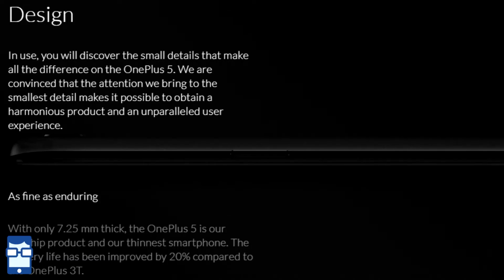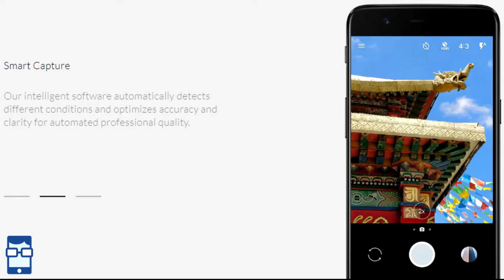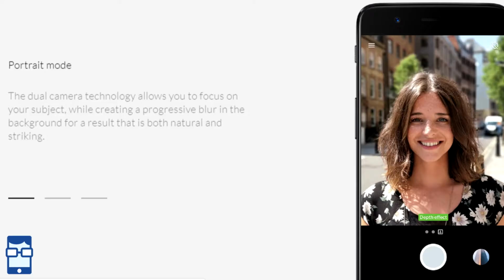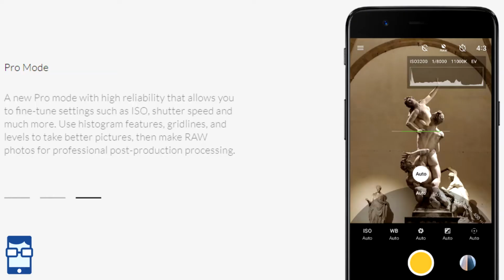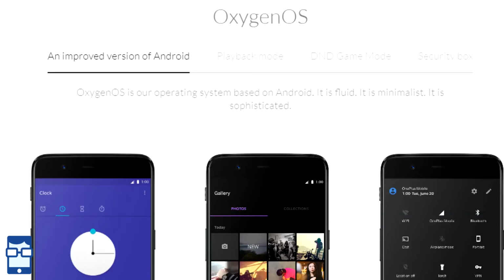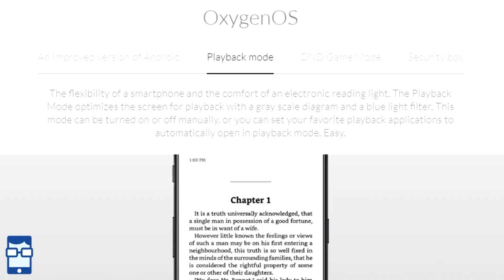OnePlus 5 : My Opinions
Hey guys!

So in this video I have shared my opinions on the newly launched OnePlus 5 Flagship Smartphone!

Also forgot to mention in video,

Two Colours available: Midnight Black & Slate Grey

Amazon Link (6 GB RAM, 64 GB ROM)

Amazon Link (8 GB RAM, 128 GB ROM)